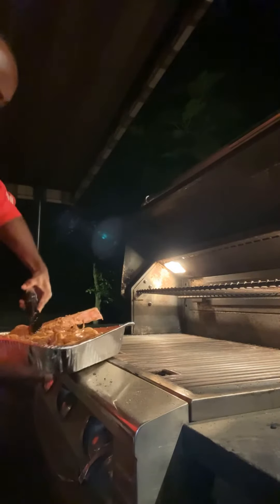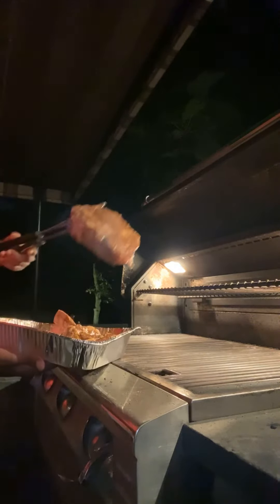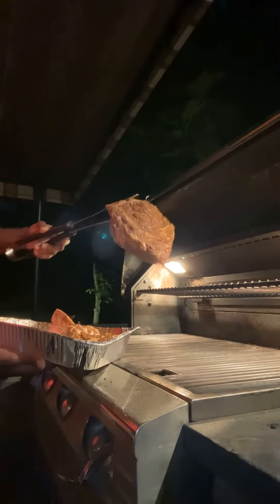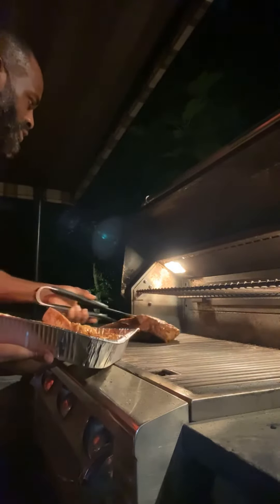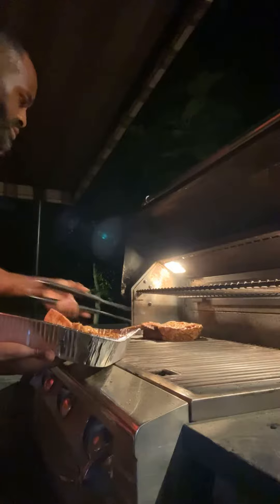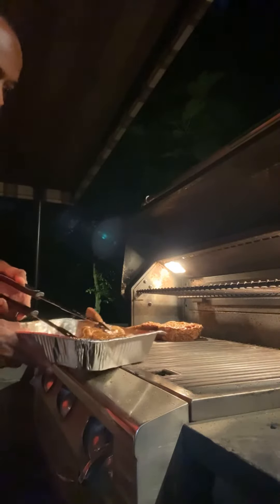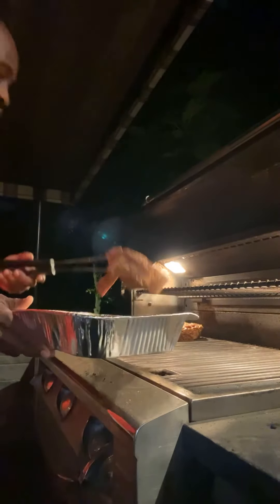Put it on the Grill!!!